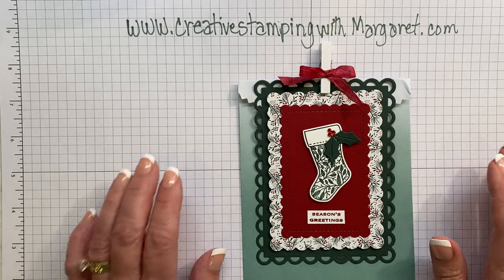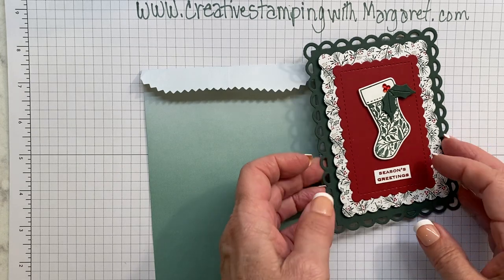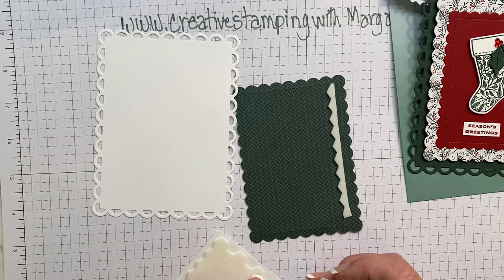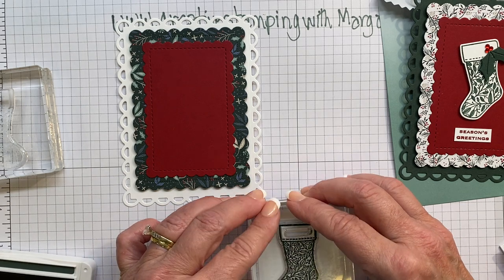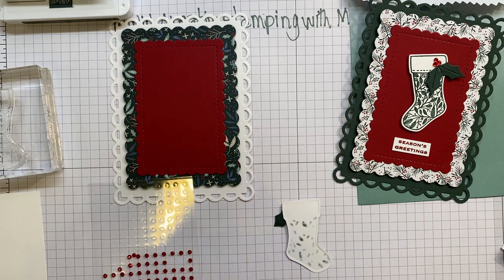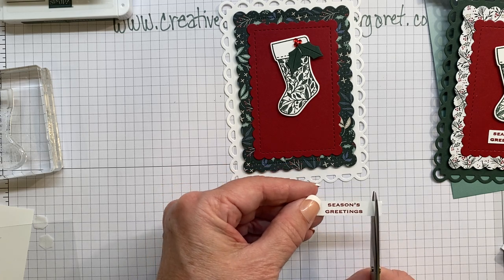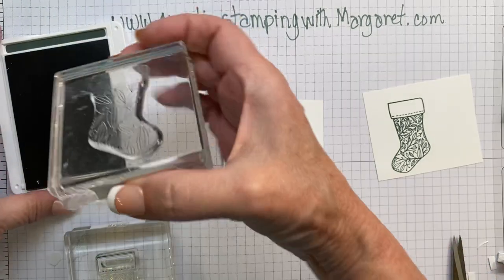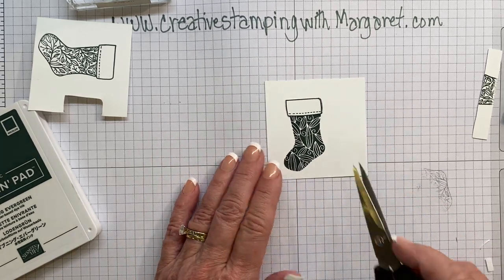Christmas in July 2021 - Tidings & Trimmings Gift Tag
Another Christmas in July project featuring the Tidings & Trimmings Bundle and the Scalloped Contours Dies to create a large gift tag. Products from the Stampin’ Up! Annual Catalog.